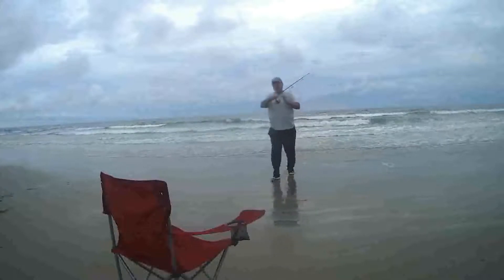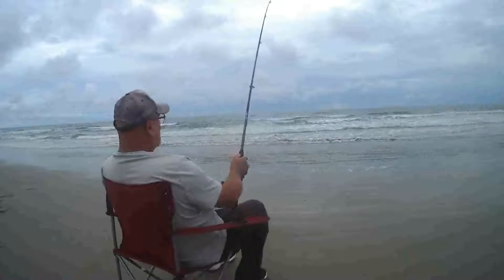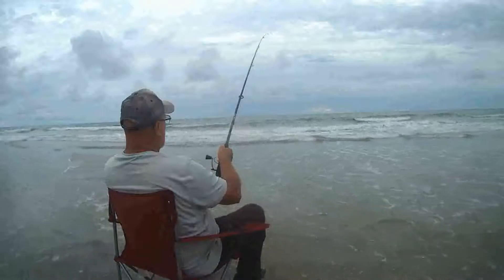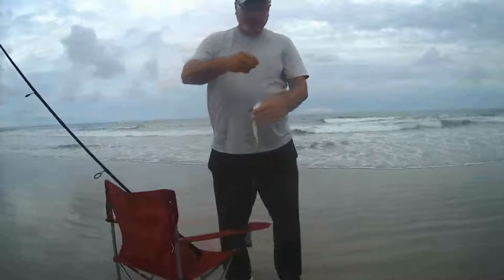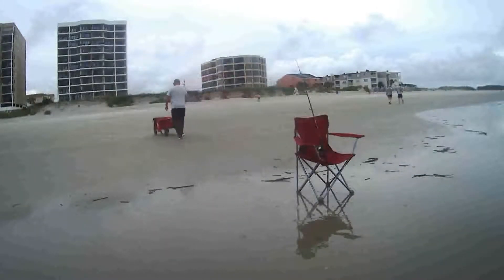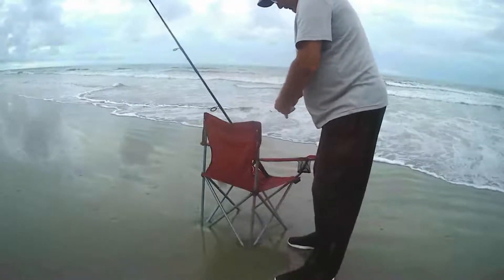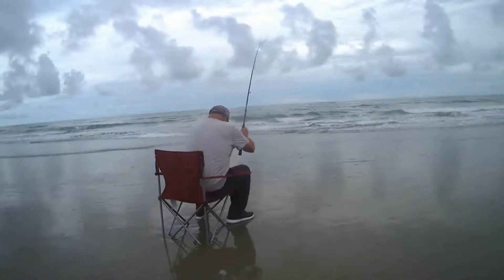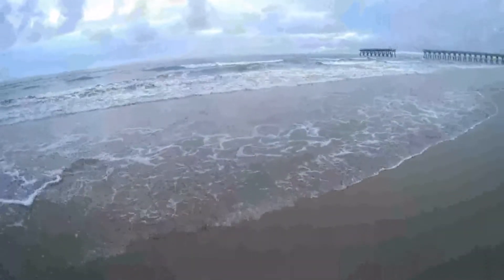surf fishing first time South Carolina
I'm fishing the surf for the first time in myrtle beach